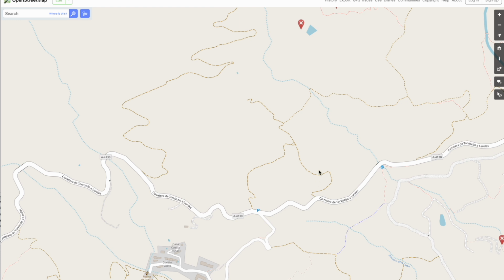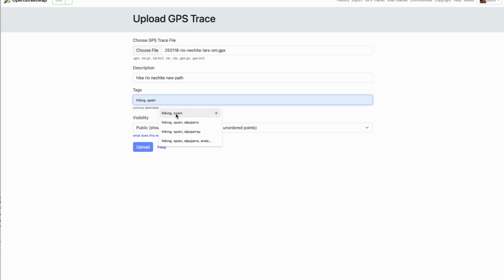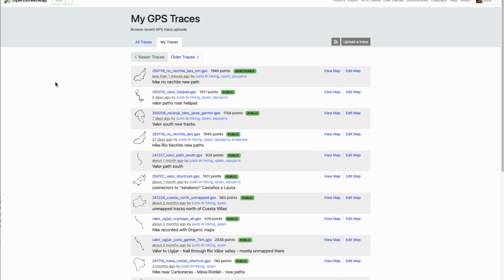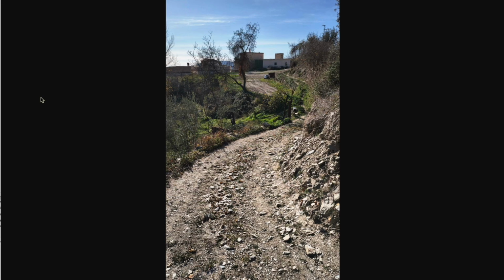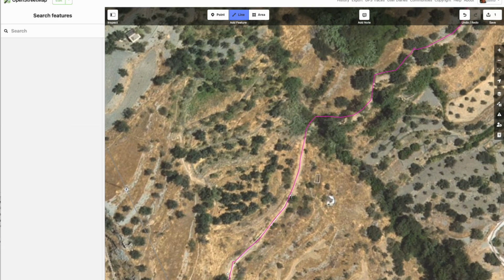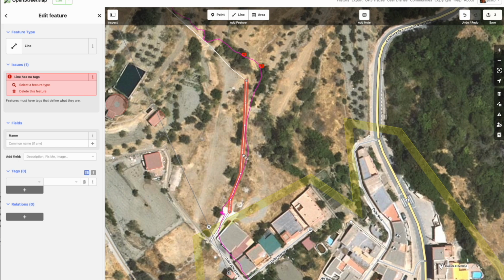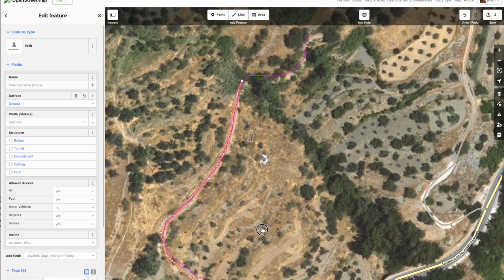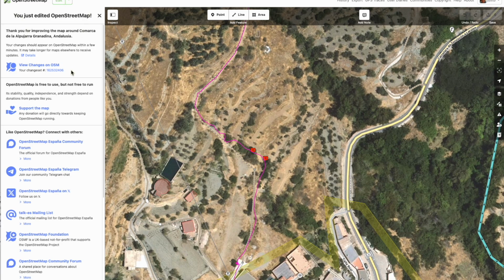TUTORIAL - Add hiking paths in OpenStreetMap from recorded GPS tracks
This tutorial explains how to upload a GPS trace to OpenStreetMap (OSM), then apply it to add new hiking paths within the OpenStreetMap web-editor called "Id". Assumed is: you have an OSM account and have recorded a GPS trace and saved this trace as a GPX file. You can record traces in for example Organic Maps or OSMAnd.